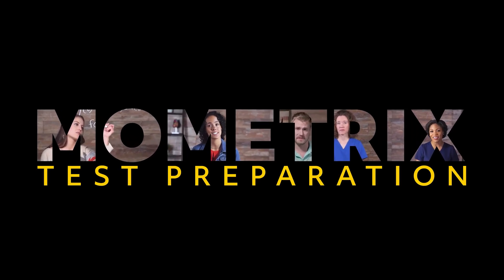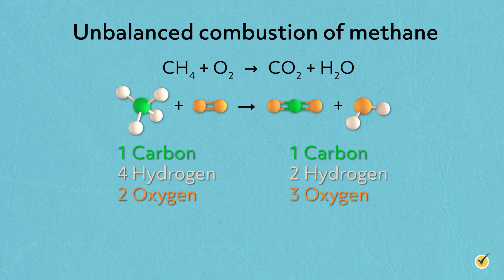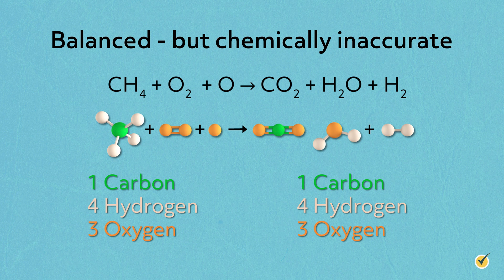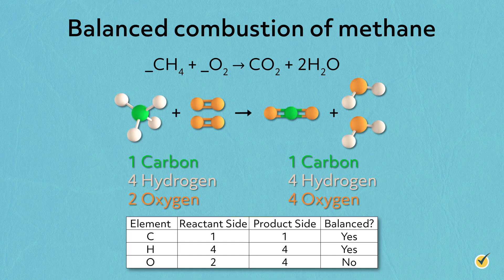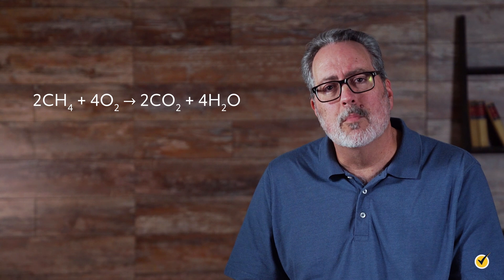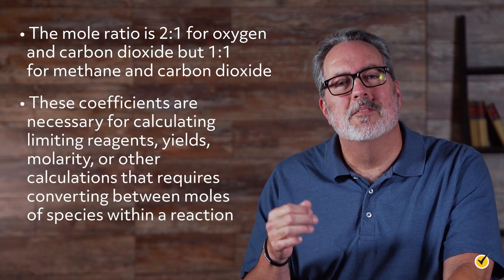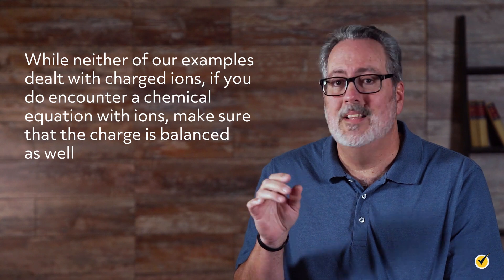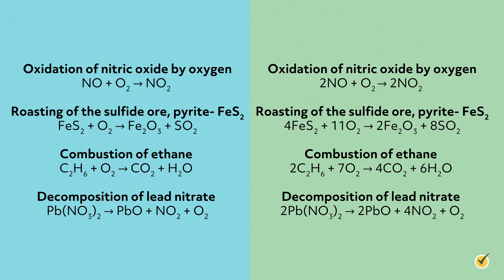How Do You Balance Chemical Equations?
Hi, and welcome to this video on balancing chemical equations! In any reaction, the law of conservation of mass must be followed. In other words, when reactants recombine or decompose to form products, we can’t lose or create atoms- we have to end with the same number we started with. Chemists represent this in a balanced chemical equation, in which the number of each type of atom on the reactant side equals the number on the product side. Conversely, an unbalanced reaction has unequal numbers of each type of atom on the reactant and product side of the equation.